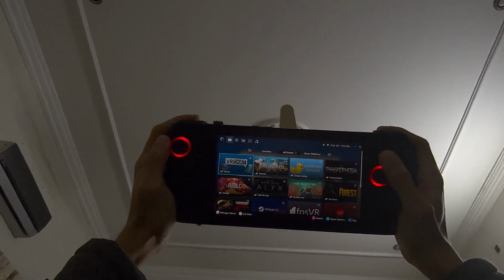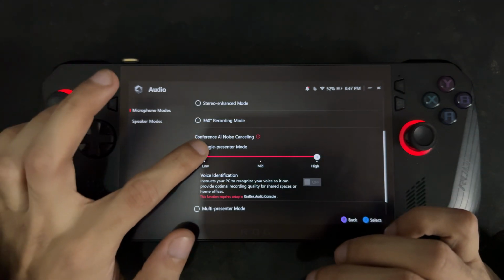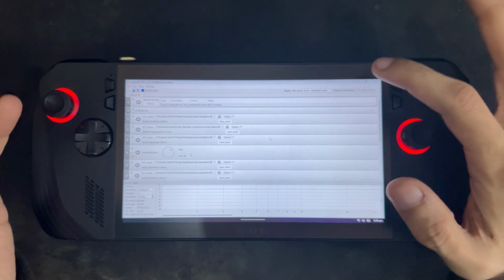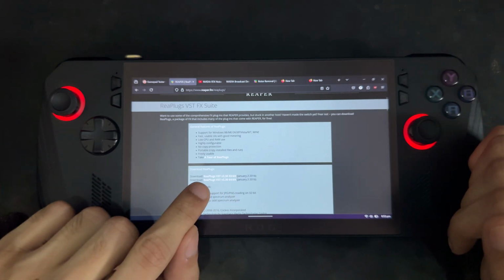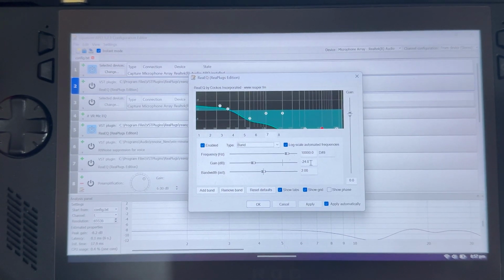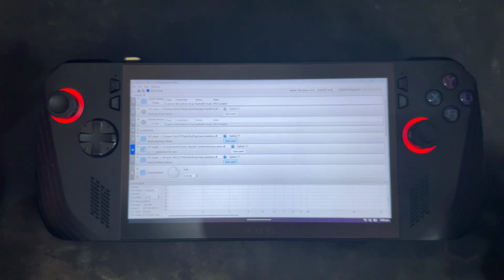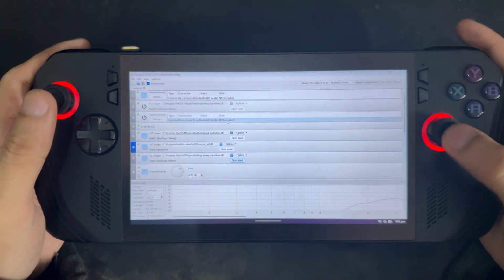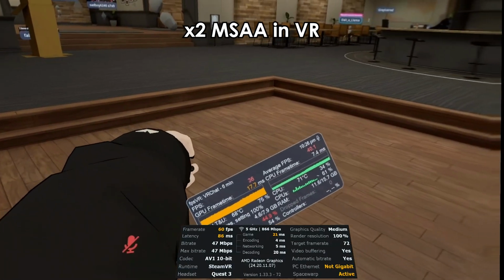ASUS Rog Ally X | Improve Your Microphone Quality | Stereo Studio Mic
╚►[Consider supporting me, thank you!]

Base Mic EQ from Reddit. Edits by me.

To load. Click on File, then Open. Select the above .txt file.

OR copy/paste, and rename to config.txt in the install directory (i.e C:\Program Files\EqualizerAPO\config)

►Timestamps:
Your Mic Sounds Like This? - 0:00
Find the Mic Game - 0:26
Intro - 1:30
Rog Ally X Stereo Mic Sample - 02:47
Installation Tutorial - 03:10
EQ Settings Explained - 06:17
EQ Settings Copy-Paste - 08:09
Back to EQ Settings - 08:26
Noise Suppression - 09:30
Audio Issue and Fix With RNNoise - 10:37
Loopback and Controller Noise Issue - 12:06
Conclusion - 12:34
Wallpaper! - 13:02